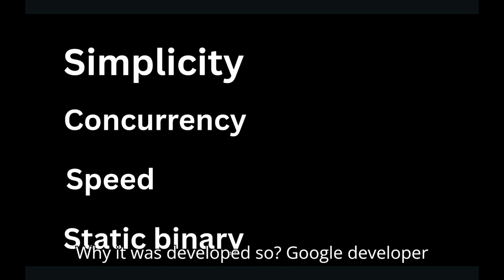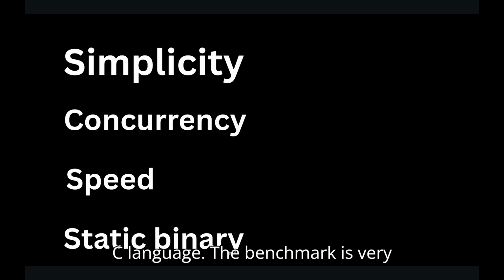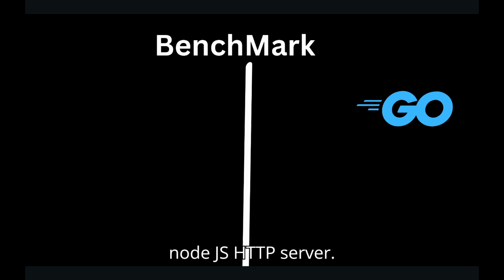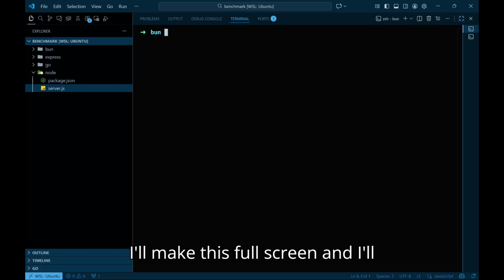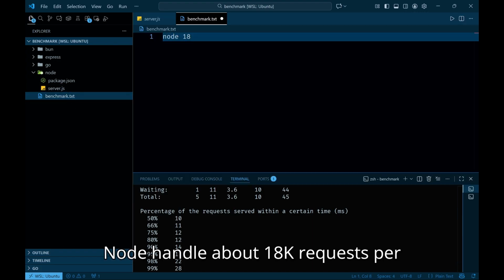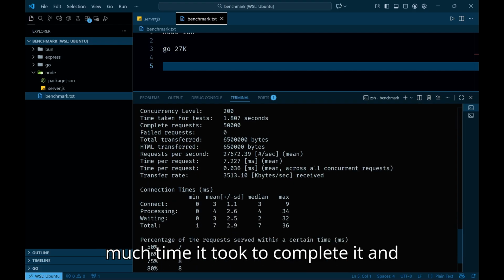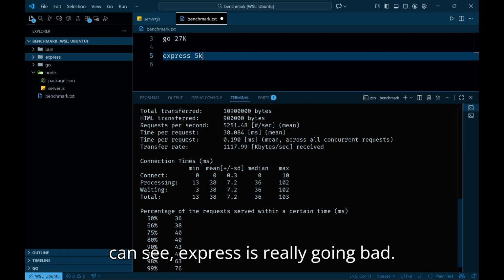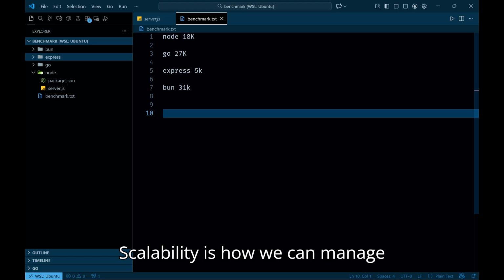Bun vs Go vs Node: The Ultimate Backend Speed Test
In this video, we benchmark four backend servers using Apache Benchmark by sending 50,000 requests with a concurrency of 200.

We test:

Node.js (native HTTP server)
Express.js
Go (Goroutines + net/http)
Bun (ultra-fast Zig-based runtime)

You’ll see real numbers for:
Requests per second
Total time
Performance difference
Why Go is fast
Why Bun is insanely fast
Why Express slows down
We also discuss the core design goals of Go:
Simplicity, Concurrency, Speed, Static Binaries, and how they affect performance.